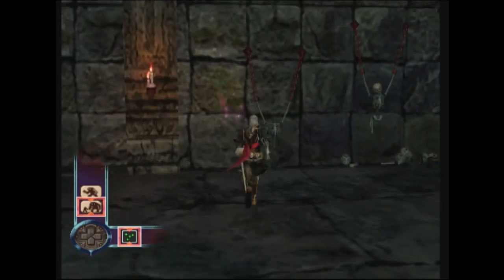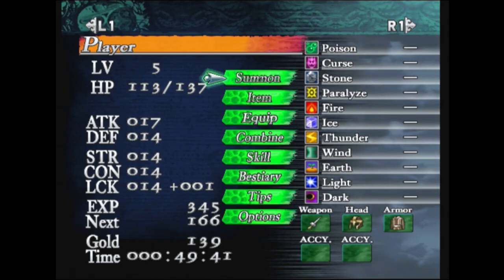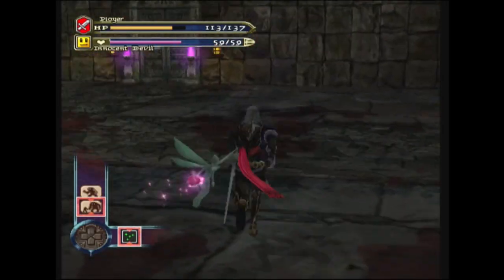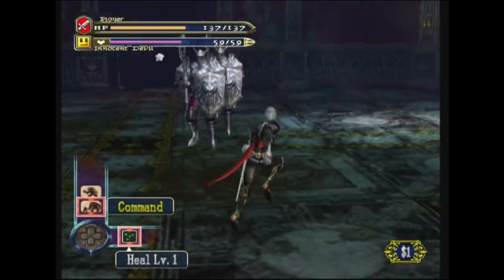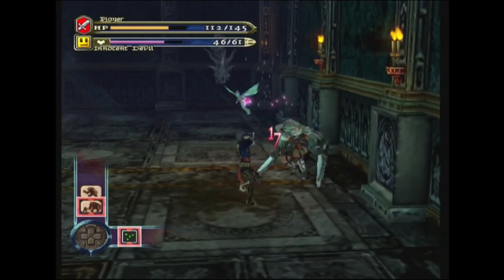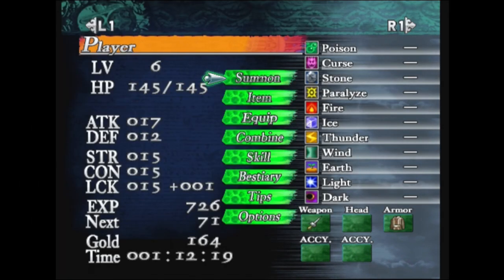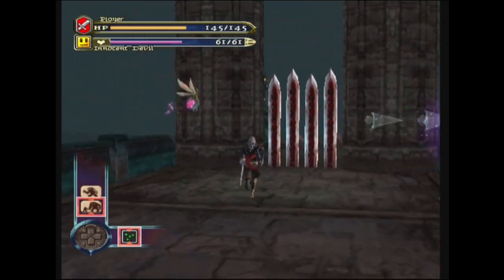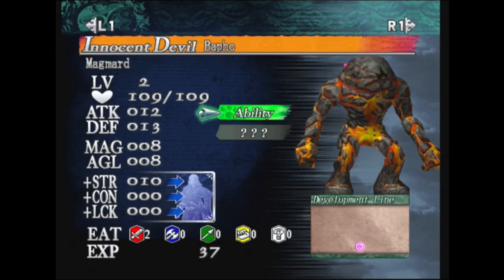Stream 10/19/24 Part 2 - Castlevania: Curse of Darkness Part 2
Spooky month continues, now we're diving into the other PS2 game! Part 2.